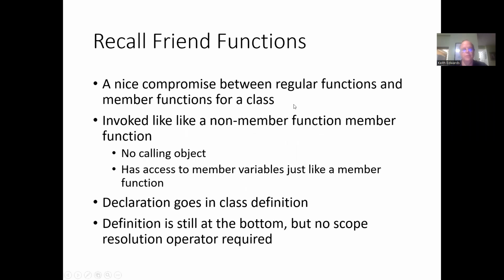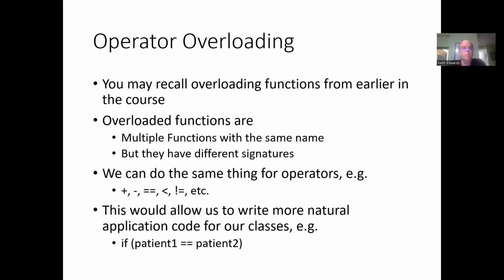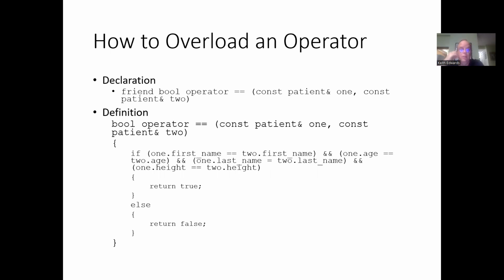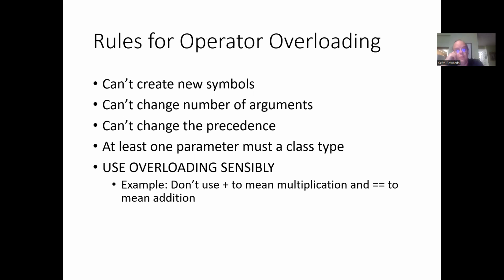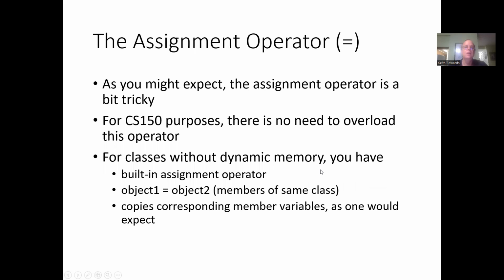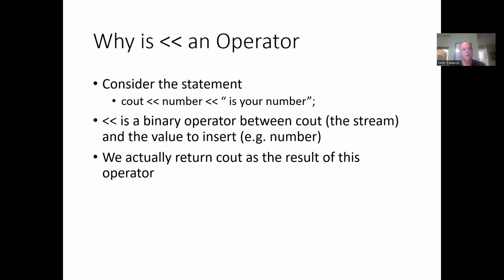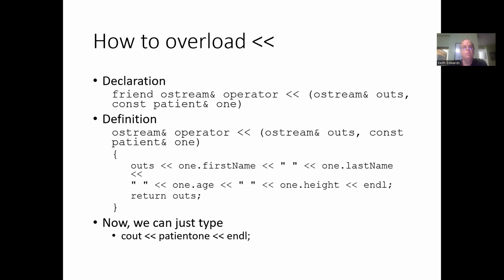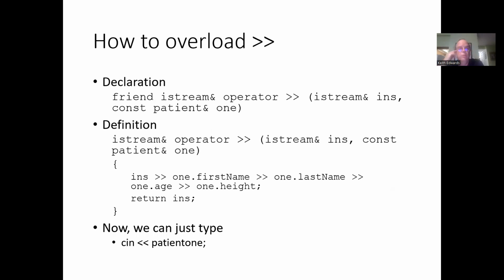CS150 Overloading Operators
Operator overloading is absolutely one of the coolest features of building classes.  We can overload operators such as +, -, and == to work naturally with our classes.